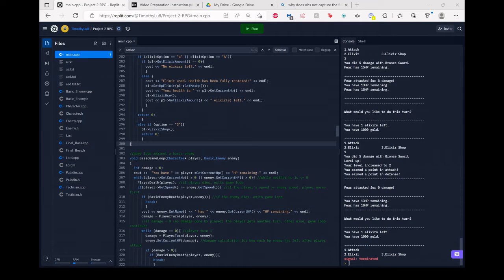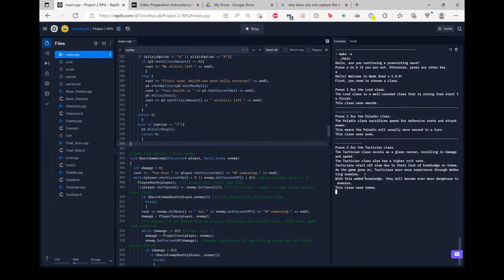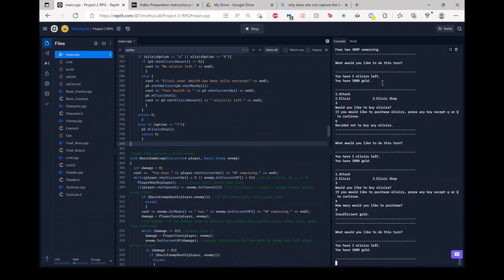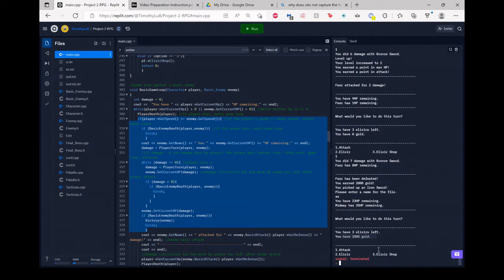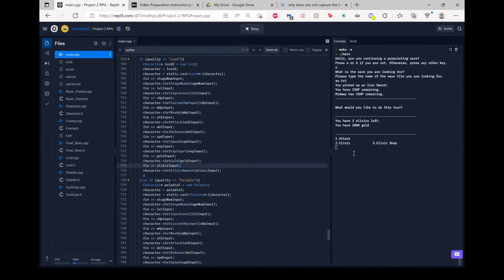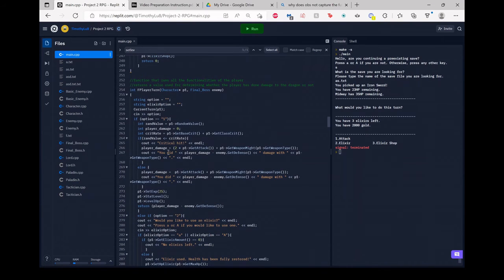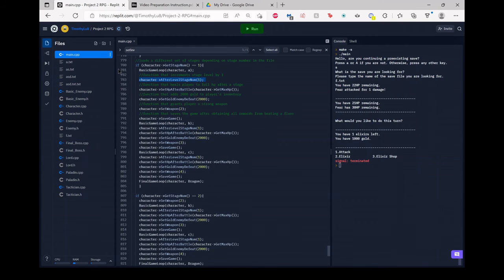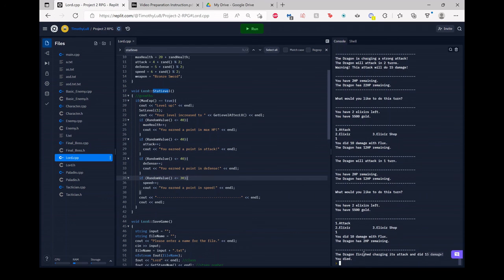COSC 1437 RPG